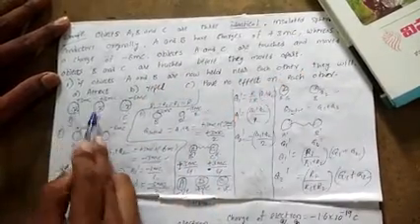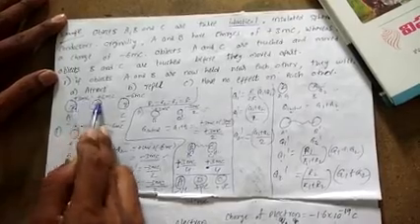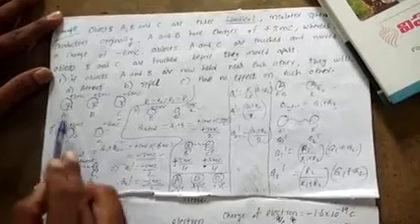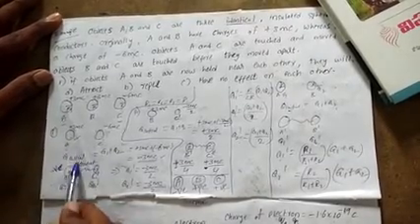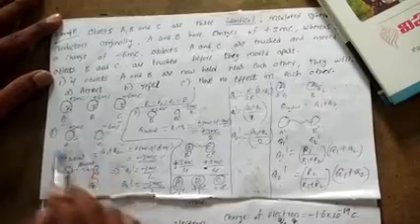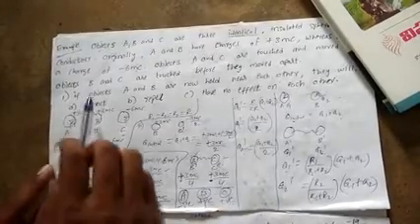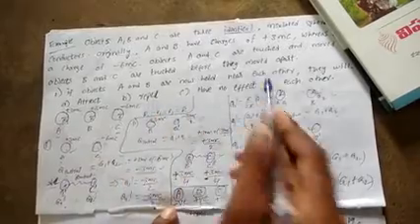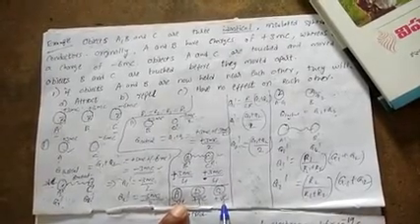16 July 2020